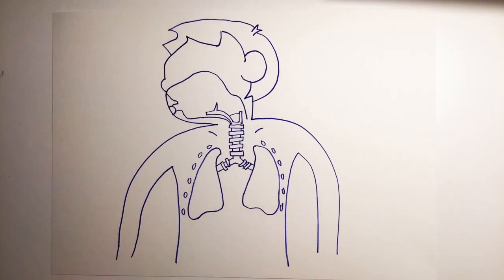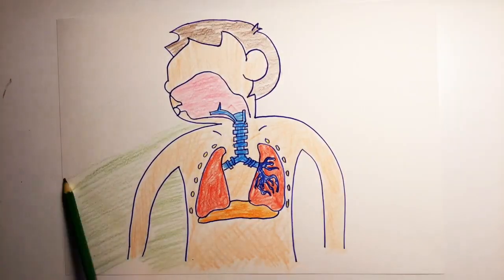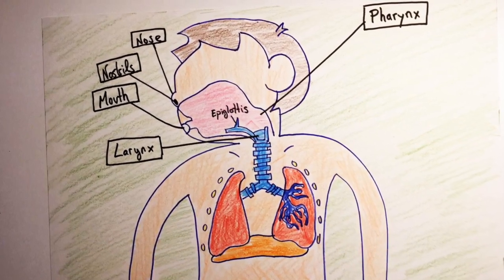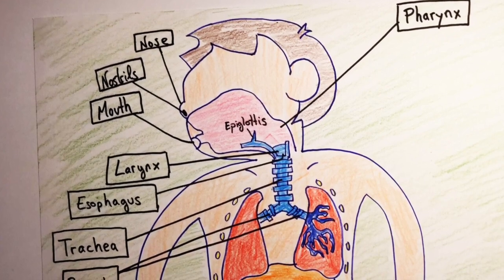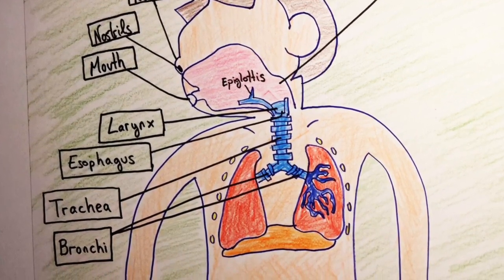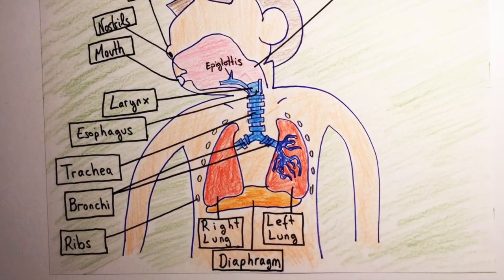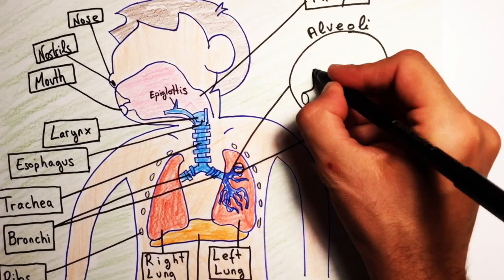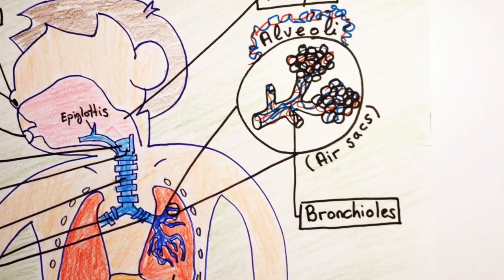PARTS OF THE RESPIRATORY SYSTEM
Este vídeo trata de: PARTS OF THE RESPIRATORY SYSTEM. Lungs, pharynx, larynx, Science for primary, Science en primaria. Bronchi, bronchiole, air sacs, trachea, alveoli, diaphragm.